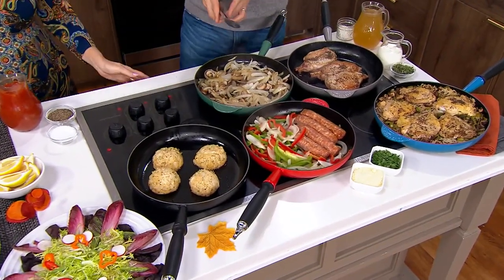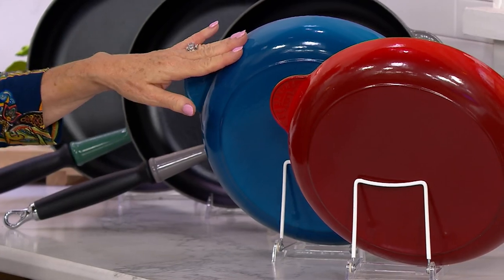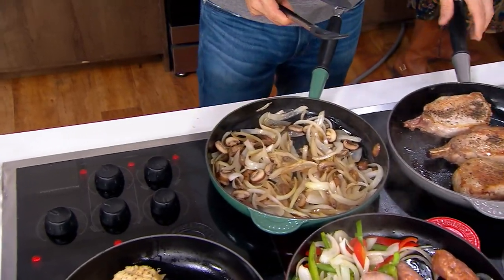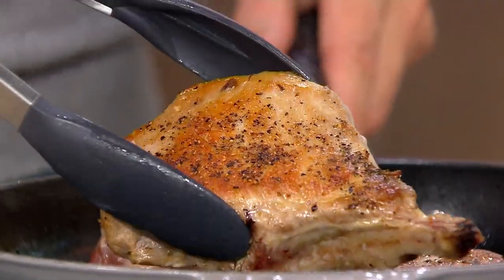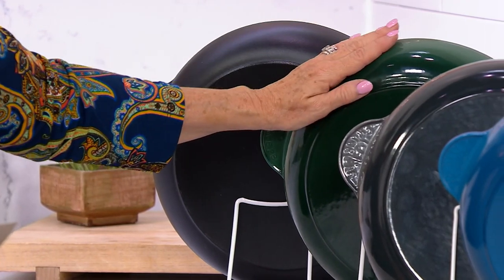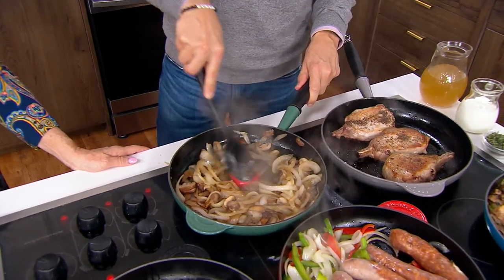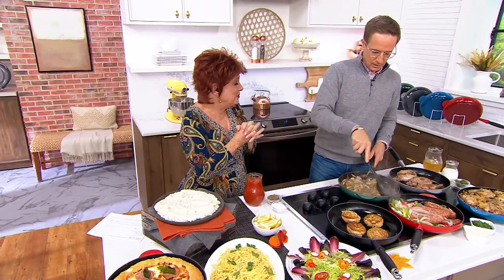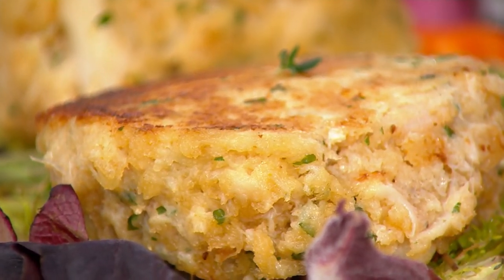Le Creuset 11.25" Cast Iron Fry Pan w/ Phenolic Handle on QVC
Le Creuset 11.25" Cast Iron Fry Pan w/ Phenolic Handle

Enjoy everyday ease without compromising durability when you use this cast-iron fry pan. The enamel coating releases food seamlessly and deglazes to make delicious pan sauces. Plus, the wide base, sloping sides, and long handle are ideal for stirring and tossing. From Le Creuset.